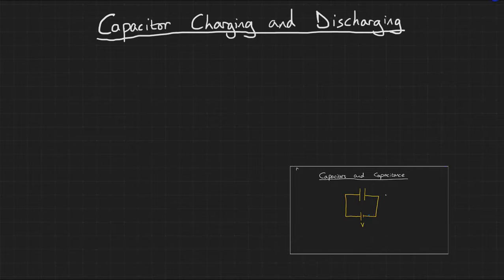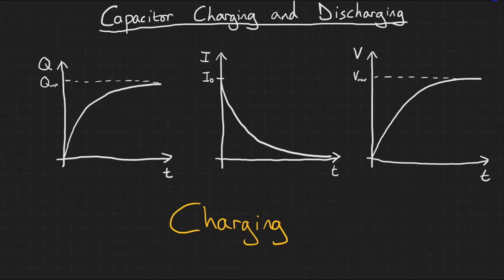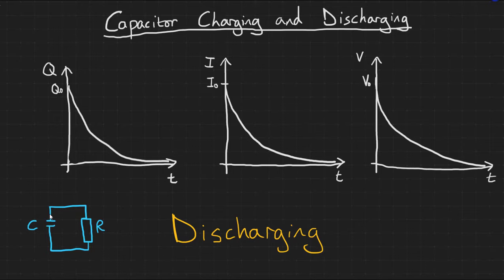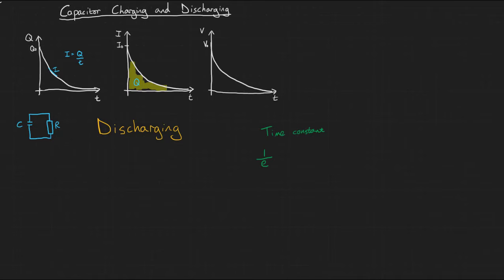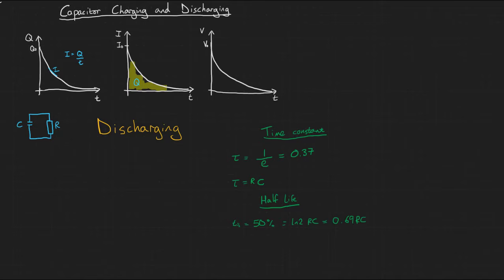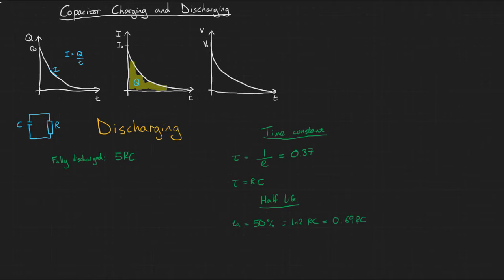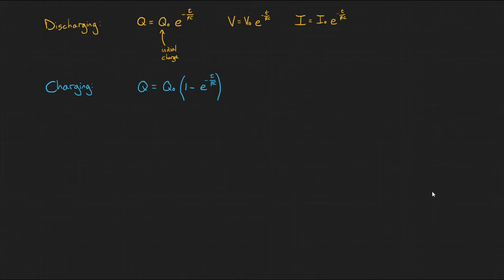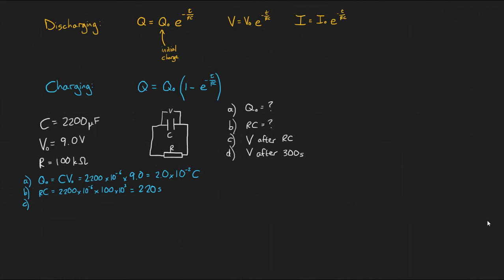Capacitor charging and discharging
An explanation of the charging and discharging curves for capacitors, time constants and how we can calculate capacitor charge, voltage and current.